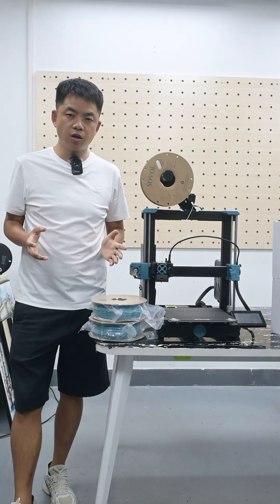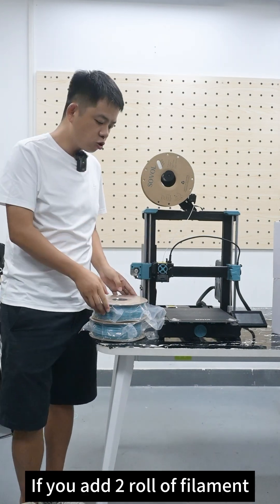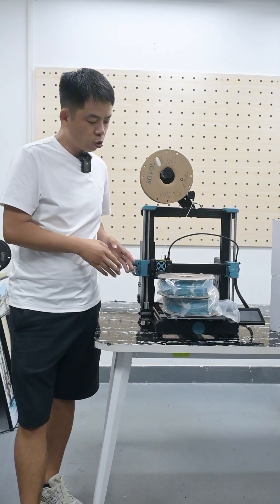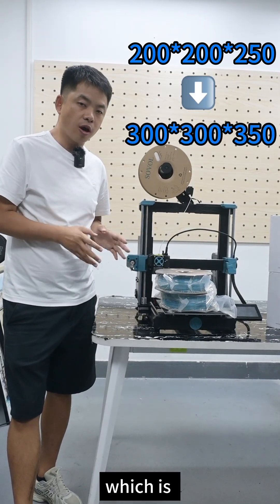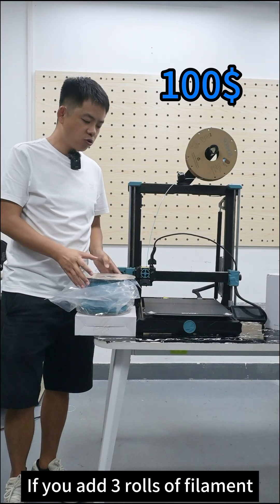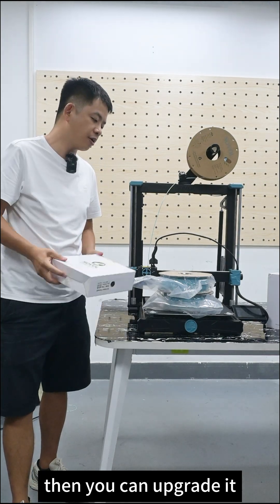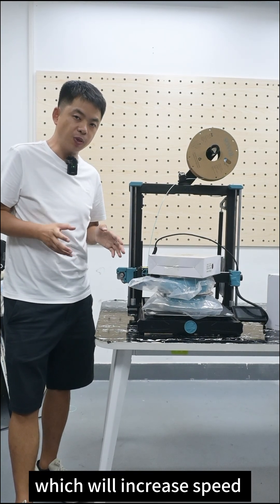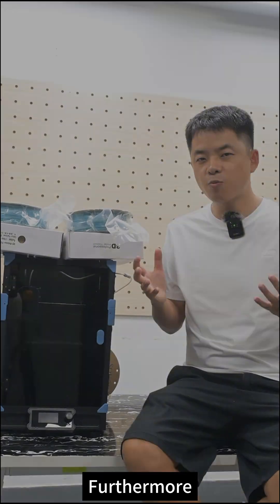How much upgrade Sovol printer?